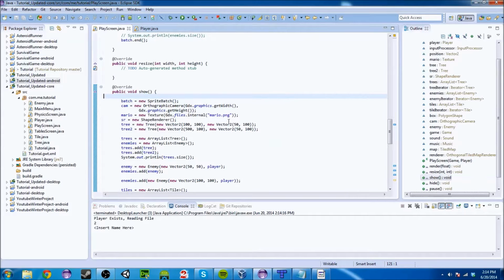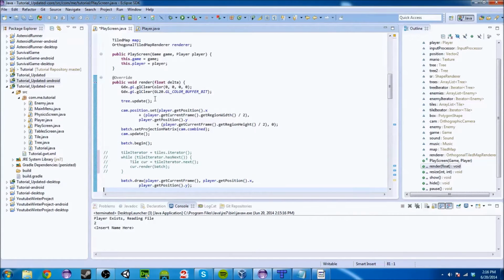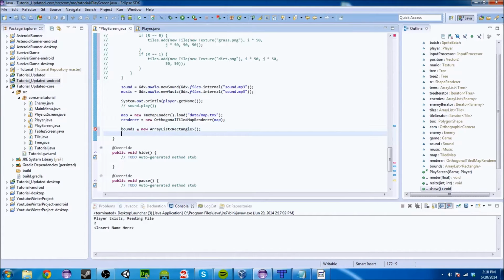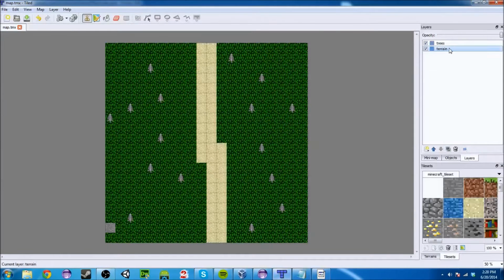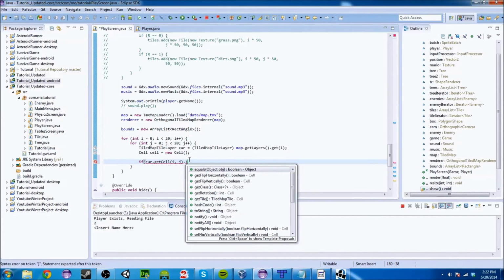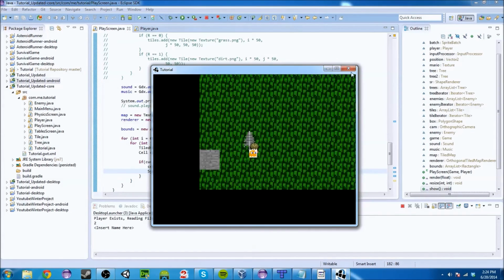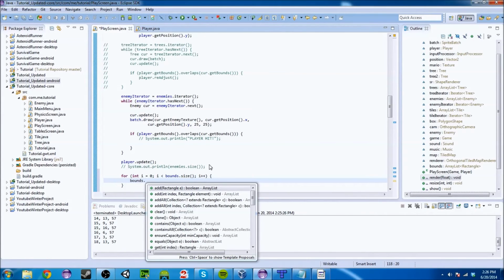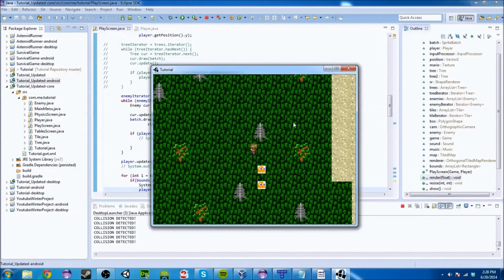Android Game Development in Java - 16.2: Rendering and Adding Logic to Tiled Maps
Whats up Youtube, my name is TheLazyTryhard and today we continue our tutorial series on libdx and Tiled Maps.  In this installment, we cover how to draw these Tiled Maps into your game and we also add collision detection to a specfic layer of the map.  Enjoy!